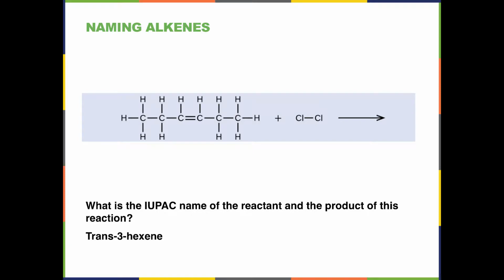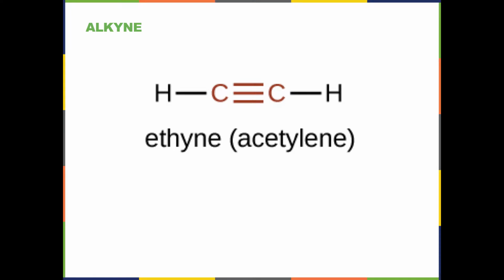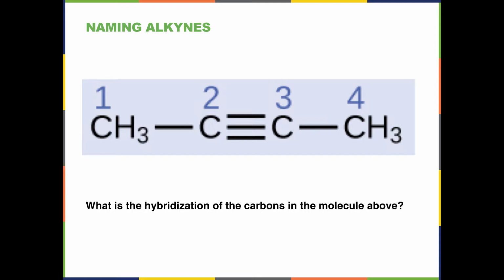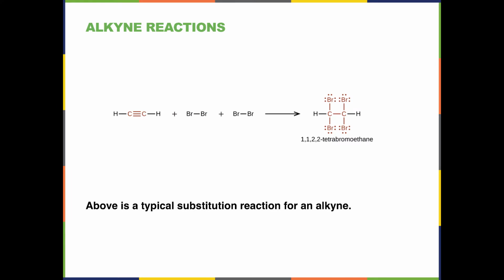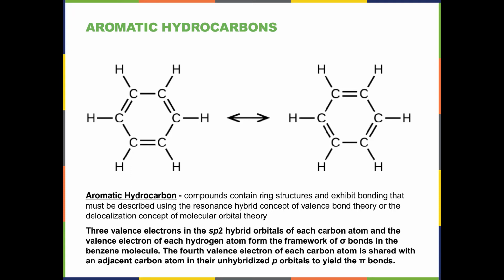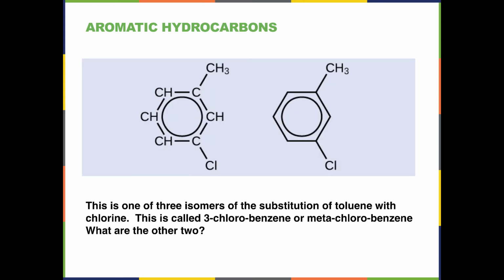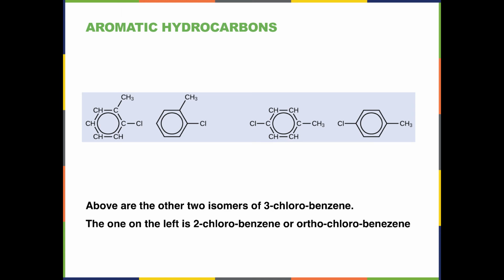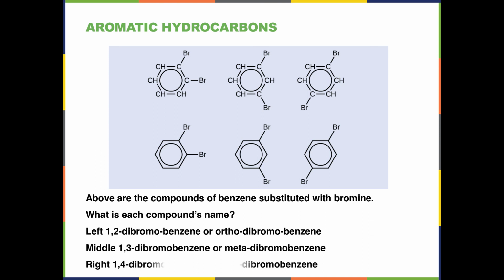Chemistry week 1 D 3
Table of Contents:

01:18 - Alkyne
02:20 - Naming alkynes
03:48 - Alkyne reactions
04:07 - aromatic hydrocarbons